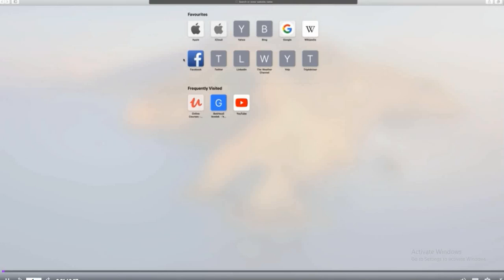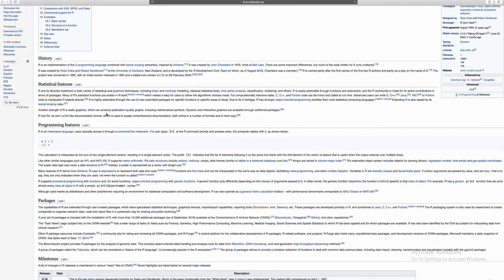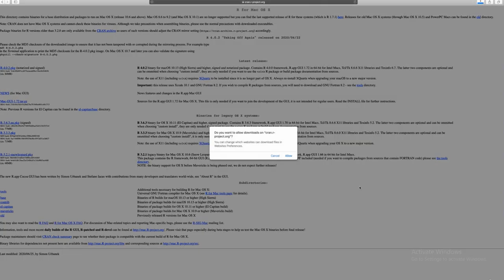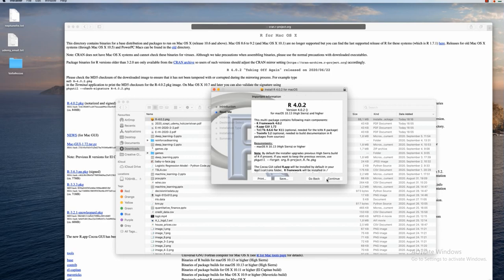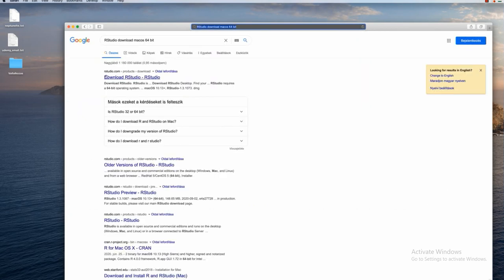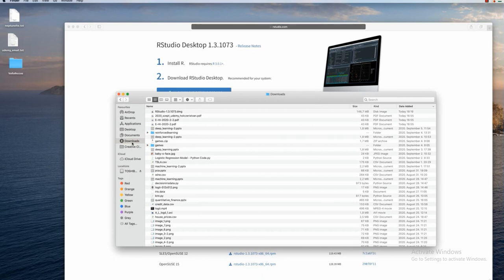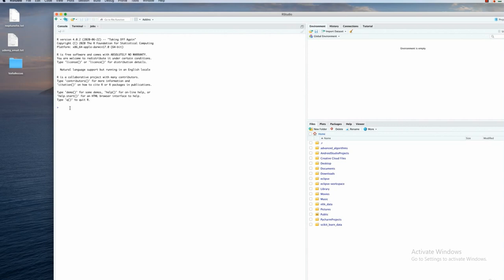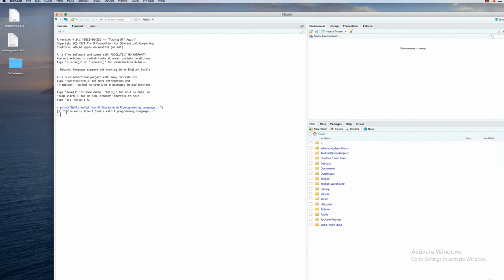How to Install R and Rstudio | ITExamtools.com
How To Install R and Rstudio | Algorithmic Trading & Time Series Analysis in Python and R
What is R and Rstudio
R and RStudio are powerful tools widely used in the field of data analysis and statistical computing. R is a programming language specifically designed for statistical analysis and data manipulation. It provides a vast range of built-in functions and packages that allow users to perform complex statistical computations, create visualizations, and handle data effectively. On the other hand, RStudio is an integrated development environment (IDE) that provides a user-friendly interface for working with R. It offers a comprehensive set of features, including code editing, debugging, project management, and data visualization. RStudio enhances the productivity of R users by providing a seamless workflow and facilitating the creation of reproducible analyses. Together, R and RStudio form a robust ecosystem that empowers data analysts and researchers to explore and analyze data with efficiency and ease.

R and RStudio are widely regarded as essential tools for data analysis and statistical computing due to their versatility and extensive community support. R's flexibility and rich package ecosystem make it suitable for a wide range of statistical techniques, machine learning algorithms, and data manipulation tasks. RStudio, with its intuitive interface and powerful features, provides an ideal environment for writing, testing, and debugging R code. It also enables the creation of dynamic and interactive visualizations that aid in the exploration and communication of data insights. The R and RStudio combination is particularly popular among statisticians, data scientists, and researchers who require advanced analytical capabilities. With an active and vibrant community of users, R and RStudio continue to evolve and thrive, contributing to advancements in data analysis and driving innovation in the field.
Algorithmic trading and time series analysis are two key areas in the field of quantitative finance and data analysis. Python and R are widely used programming languages for implementing these techniques.

In algorithmic trading, Python and R provide powerful tools and libraries that allow traders and researchers to develop and execute automated trading strategies. These languages offer extensive capabilities for data manipulation, statistical analysis, and machine learning, enabling the creation of sophisticated trading algorithms. Python's libraries like Pandas, NumPy, and scikit-learn, along with R's packages like quantmod and TTR, provide the necessary functionality to backtest strategies, perform risk management, and execute trades in real-time.

Time series analysis, on the other hand, focuses on analyzing and forecasting data points collected over time. Python and R offer a rich set of libraries and functions specifically designed for working with time series data. In Python, libraries like pandas, statsmodels, and Prophet provide tools for data exploration, modeling, and forecasting. R, on the other hand, offers packages such as forecast, zoo, and xts that provide comprehensive capabilities for time series analysis and forecasting.

Both Python and R provide a wide range of resources, community support, and documentation to facilitate algorithmic trading and time series analysis. The choice between the two languages often depends on personal preference, existing infrastructure, and specific requirements of the project or organization.